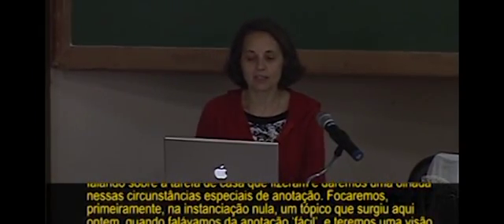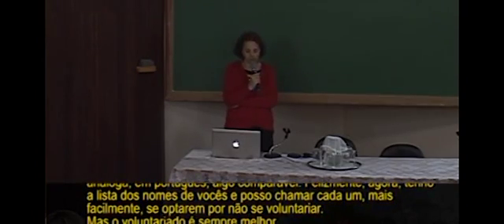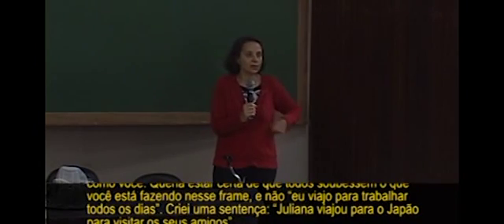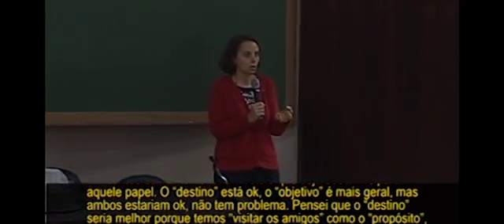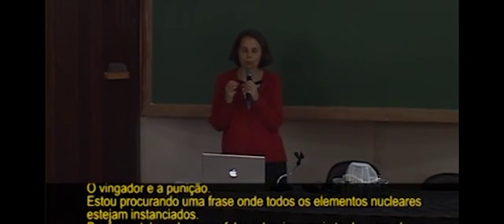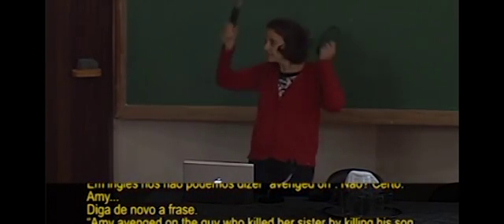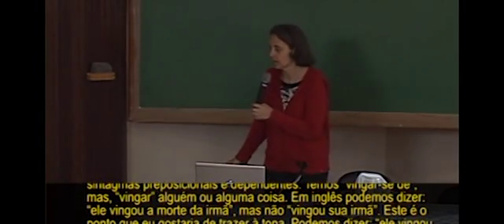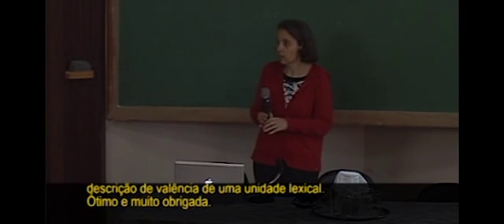4.1. Aula 4, parte 1 | Lecture 4, part 1